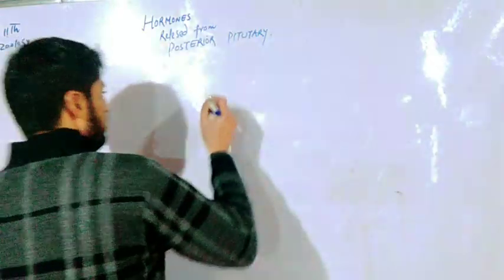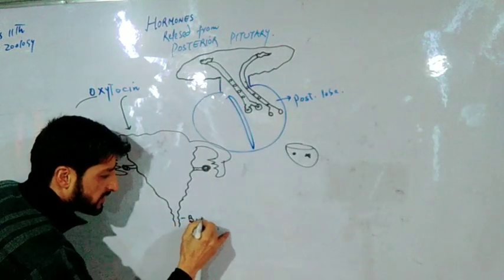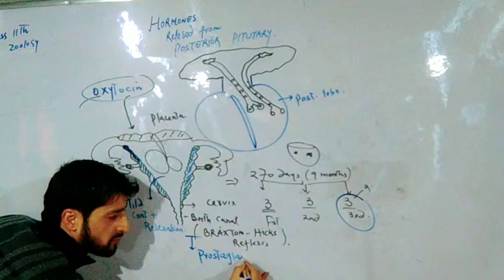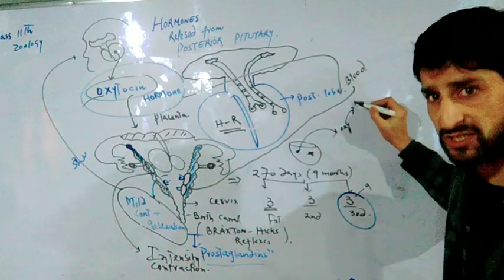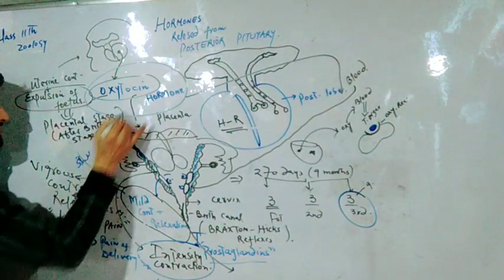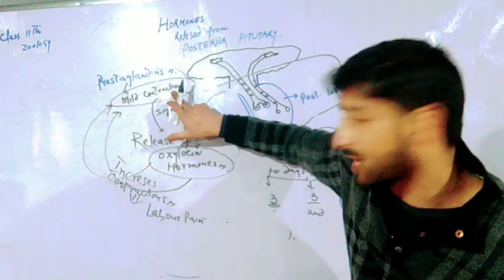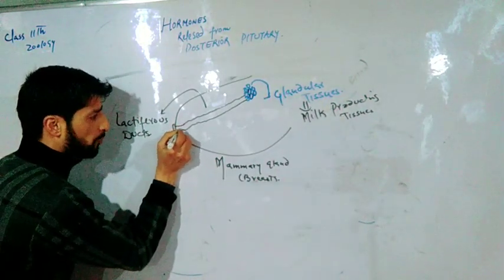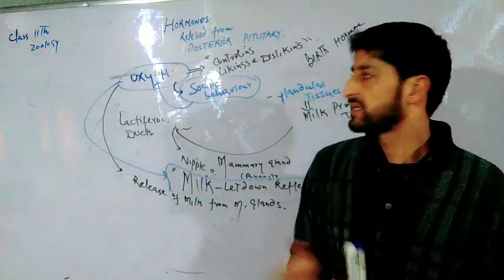Pituitary Gland part 3 Class 11th